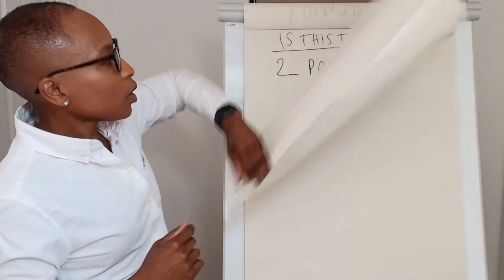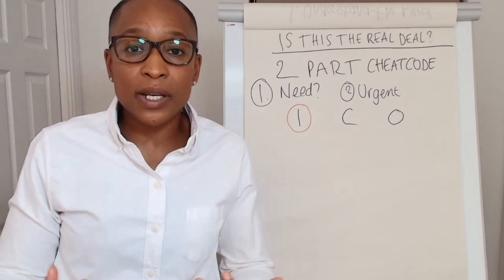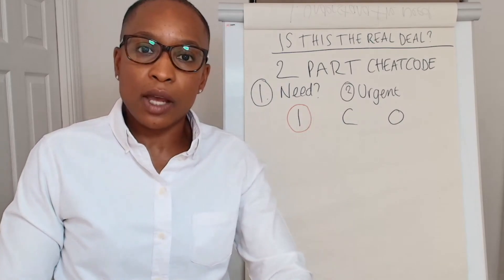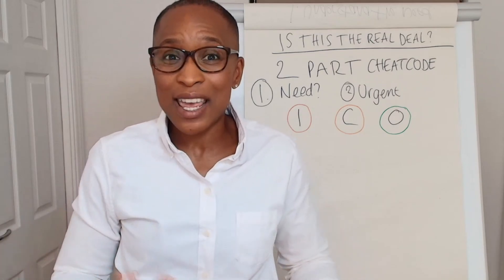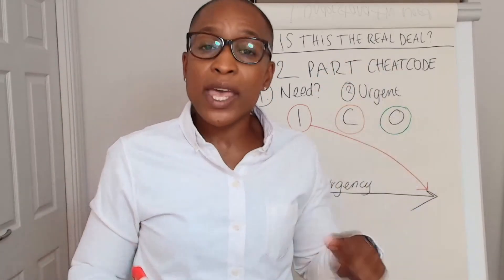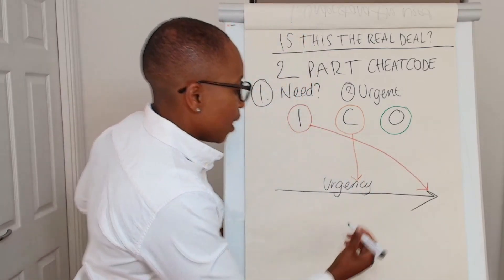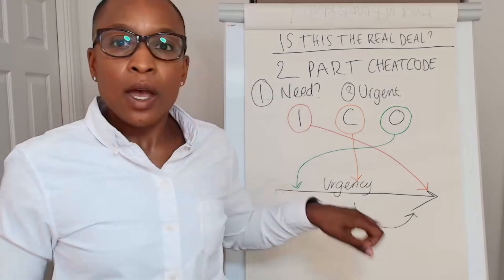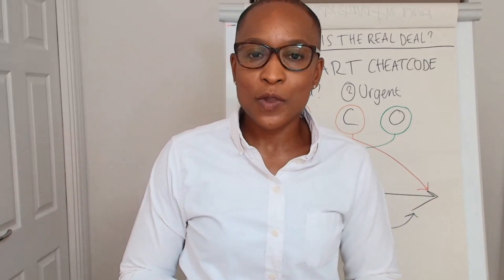Win More Deals and Save Time Using This Sales Cheatcode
Mastering Deal Evaluations: The Two-Part Cheat Code Every Salesperson Needs

Have you ever seen a prospect's enthusiasm vanish after a meeting? In this video, Hannah Ajikawo, a sales leader turned go-to-market consultant, shares a two-part cheat code to help determine if a deal is likely to happen. Hannah introduces the Issues, Challenges, and Opportunities (ICO) Framework to identify the type of need, and the Urgency Scale to assess the likelihood of a decision being made within a favorable time frame. Discover how to navigate early touchpoints with prospects and improve your sales strategies.

00:00 Introduction: The Vanishing Prospect Enthusiasm
00:15 Meet Hannah Ajikawo: Your Sales Guide
00:35 Understanding the Two-Part Cheat Code
00:42 Part One: Identifying Needs with ICO Framework
02:57 Part Two: The Urgency Scale
05:29 Applying the Cheat Code: Real Deal or Not?
05:53 Conclusion and Next Steps

What is Revenue Funnel?

Revenue Funnel is a sales consulting firm based out of London, UK that helps B2B tech companies identify and address the key blockers to revenue growth. Revenue Funnel has perfected a system that not only identifies these oversights but also effectively reverses their impact, enabling you to increase your conversion rates and achieve higher deal values using most of your existing tools and resources.

Services: Sales Process Optimization | Sales & Customer Success Workshops | Sales Training